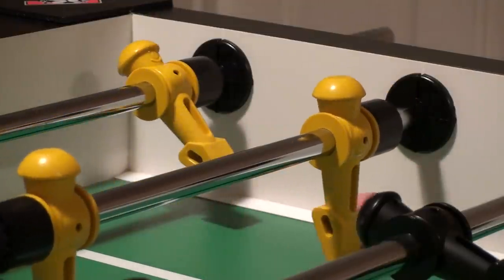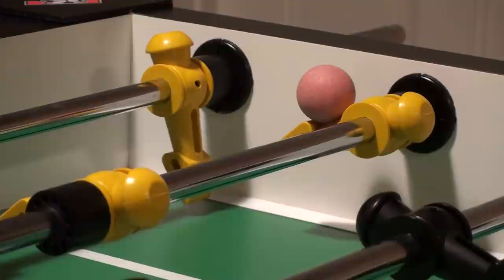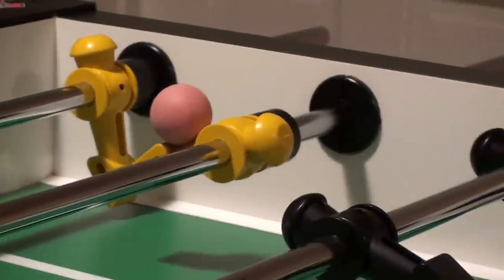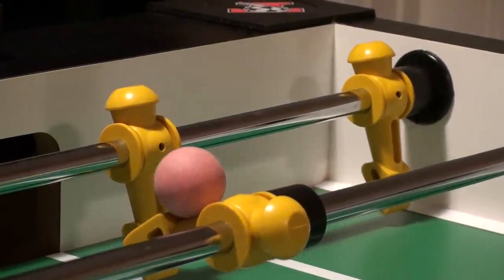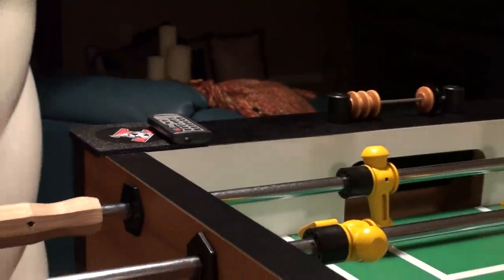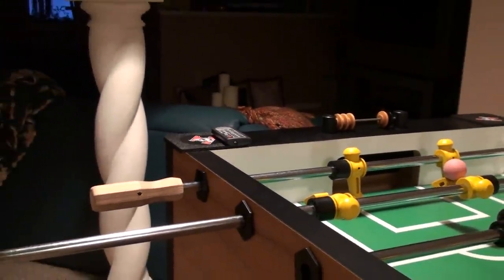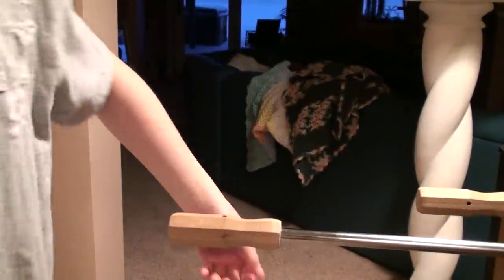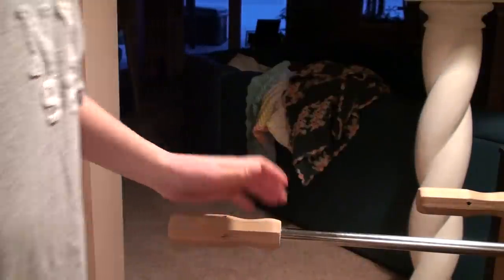Best Foosball Shot Ever (learn how)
This is a very cool shot, but it requires a lot of practice and skill.  It has taken me a very long time to get it down.  You should really watch this vid.  If you do, thanks a lot.

BTW, this is a tornado table, they are used everywhere and it is not a fake table, i dont really care if your table has one golie, mine has 3. search tournament foosball table, see what you find.